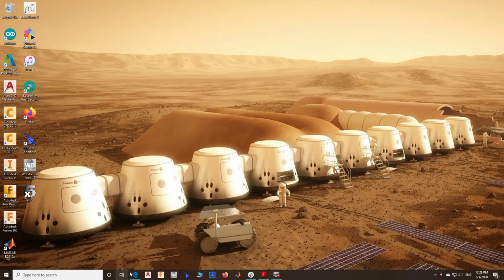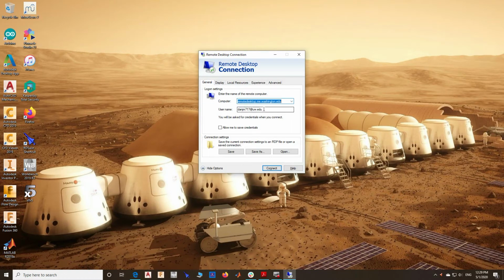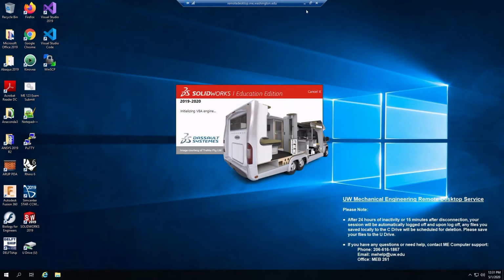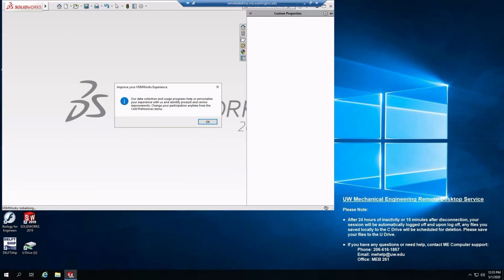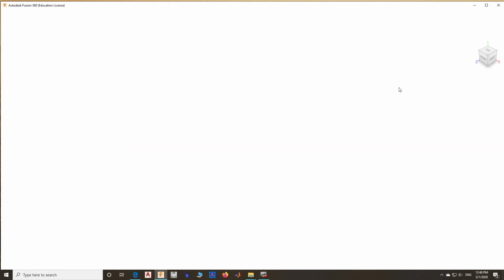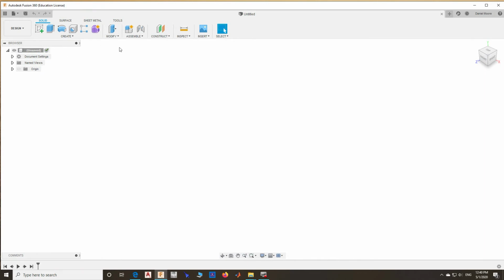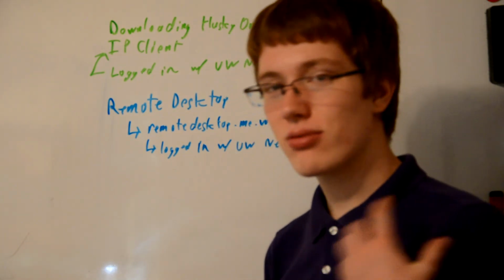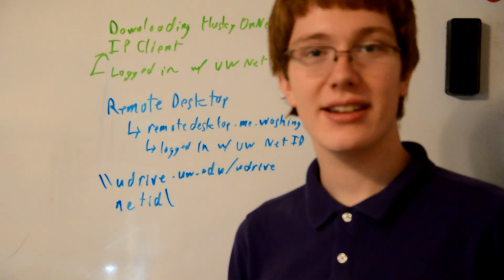University of Washington DBF: Spring 2020, CAD 1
First video in a CAD series, introducing how to access SolidWorks at UW